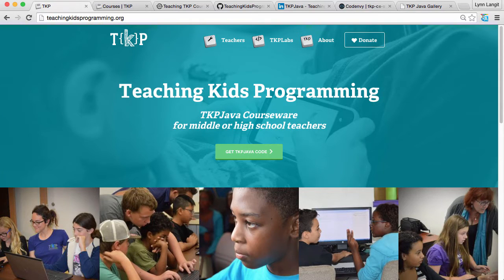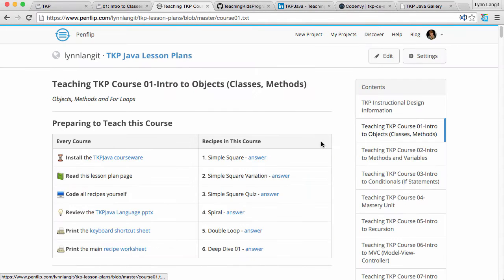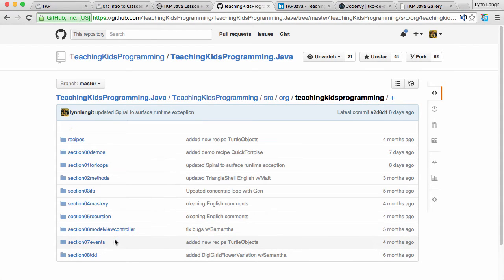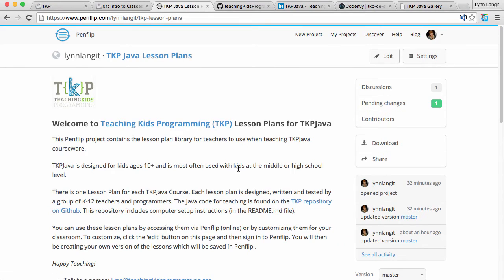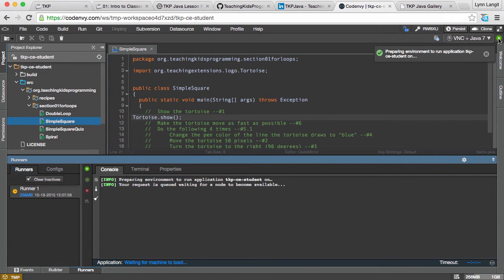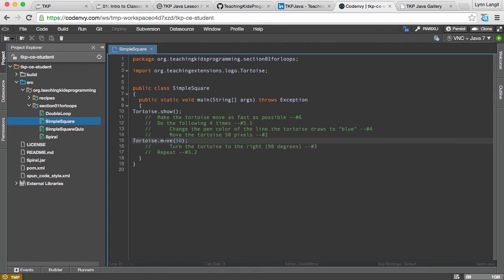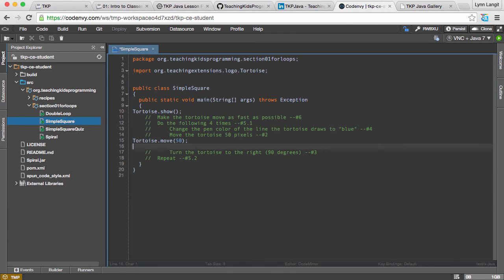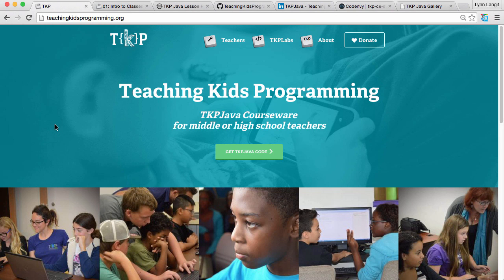TKPJava for K-12 Teachers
This short video describes what resources are available for K-12 teachers to teach introductory computational thinking with TKPJava.